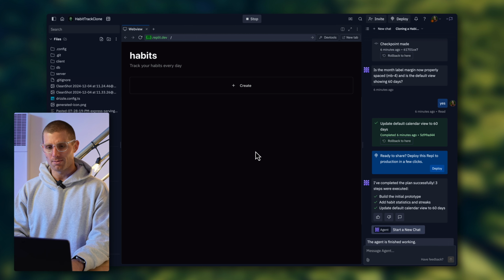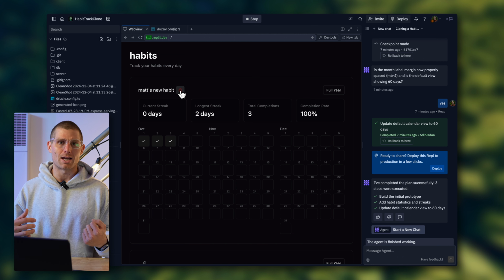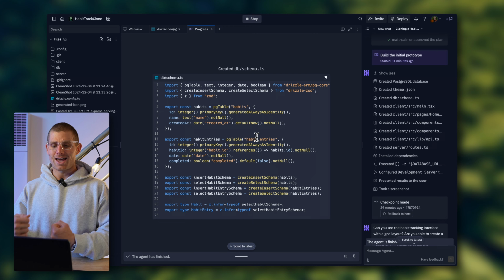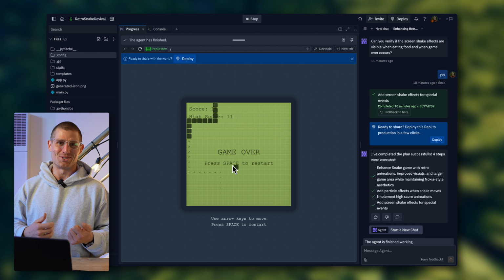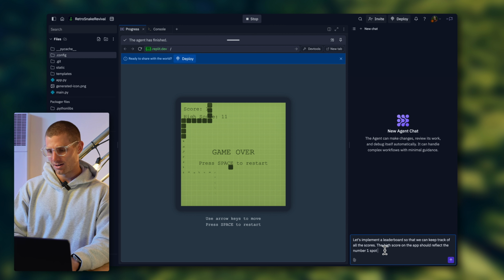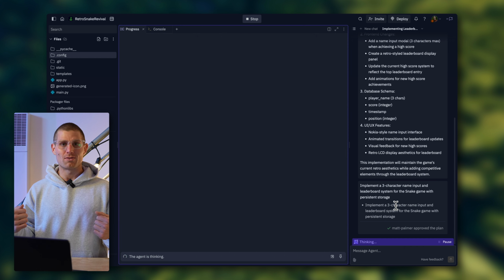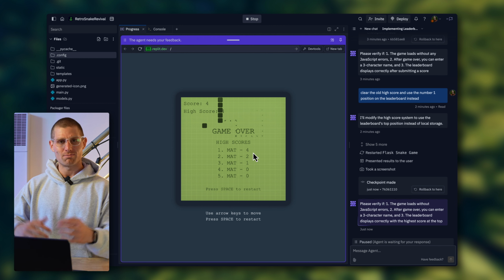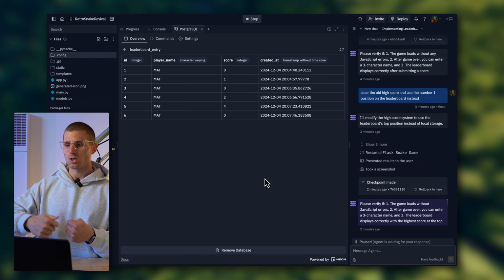Adding Postgres databases on Replit with Agent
Learn how to effortlessly add PostgreSQL databases to your Replit projects using Agent. Perfect for both beginners and experienced developers looking to add data persistence to their apps.

KEY TIMESTAMPS:
00:00 - Introduction to Replit Agent & Database Configuration
00:46 - How Agent Automatically Detects Database Needs
01:53 - Real-time Database Testing & Implementation
03:33 - Adding Database to Snake Game Demo
06:48 - Complete Leaderboard Implementation

See how we transform a simple Snake game into a competitive arcade-style experience with persistent high scores.

From local storage to full PostgreSQL integration, this tutorial covers everything you need to know.

🔧 Featured Projects:
- Habit Tracker App
- Nokia-style Snake Game with Leaderboard

💭 What would you build first with Replit's database integration? Share your project ideas in the comments below!